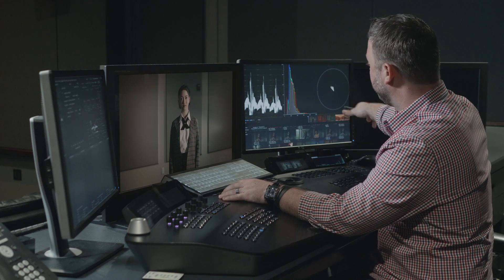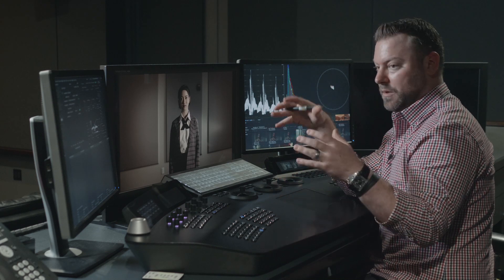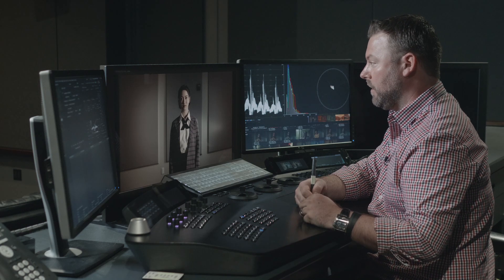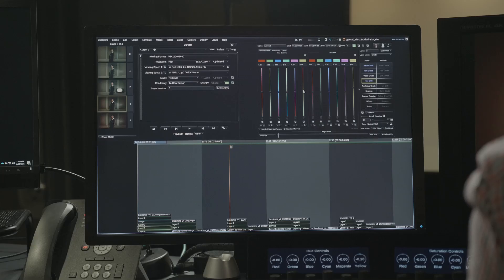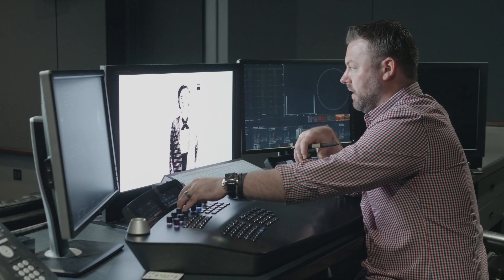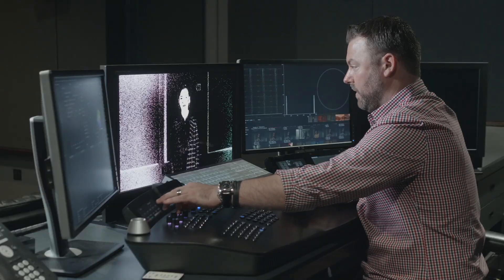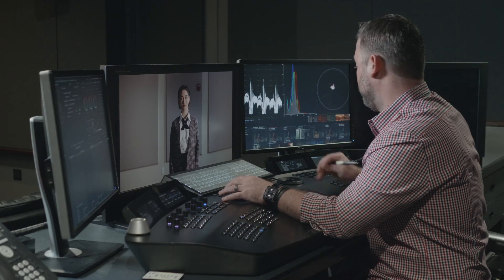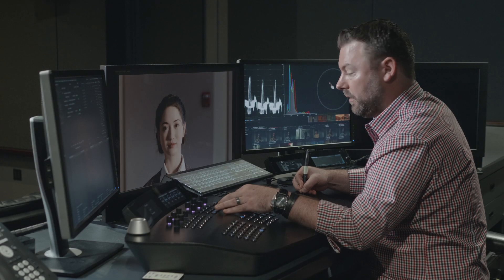Senior colorist John Daro about color grading skin tones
senior colorist John Daro from Warner Brothers talk about skin tone corrections and demonstrates a couple of techniques. Learn about the skin tone line and ways to control the hues of skin.

John is also one of the creators of the Ravengrade film print emulation plugin for DaVinci Resolve.